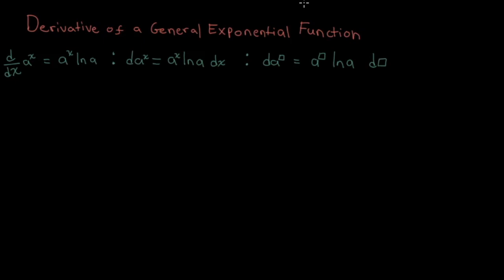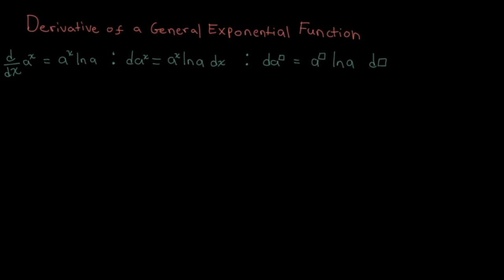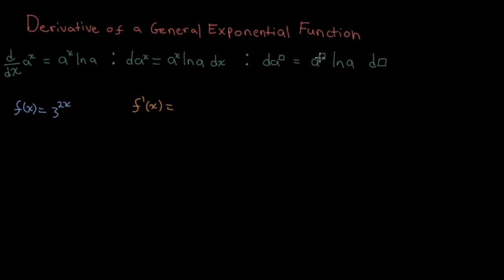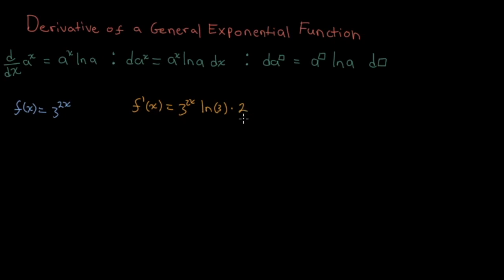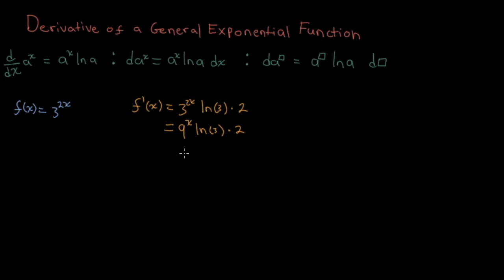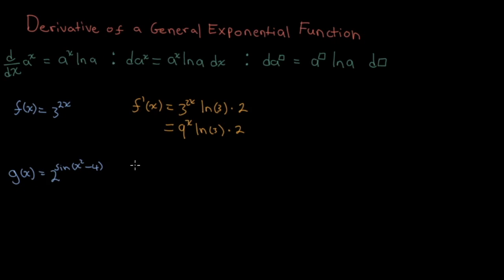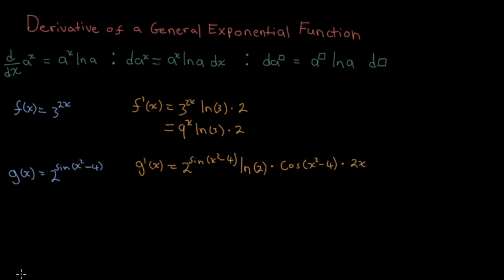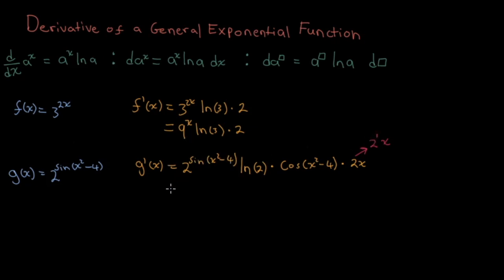Derivative of a General Exponential Function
This video covers how to evaluate the derivative of a general exponential function, along with a couple examples.